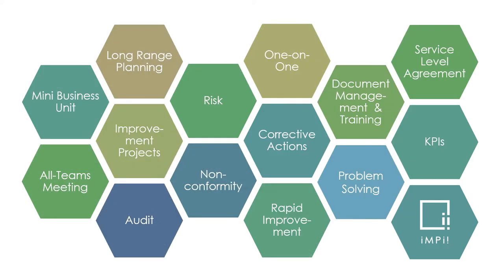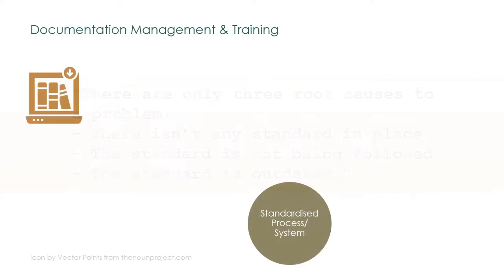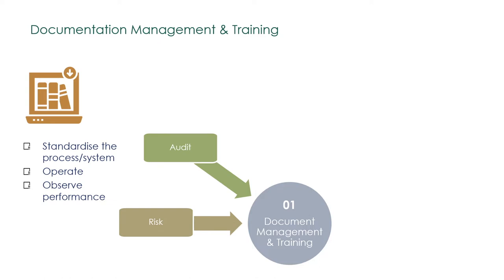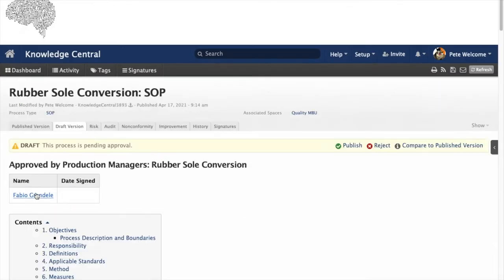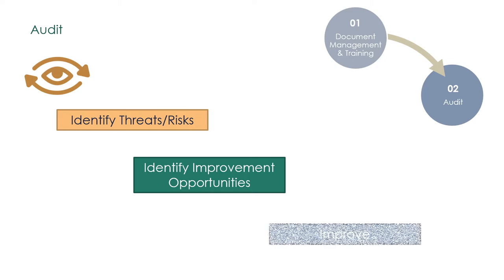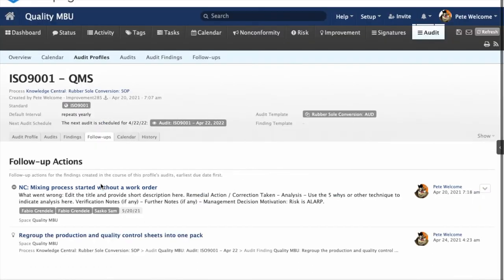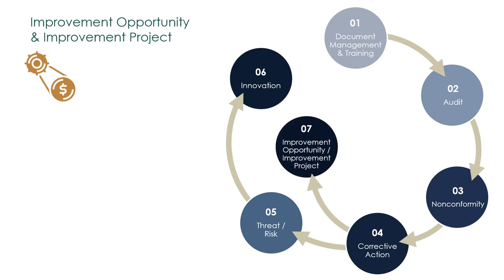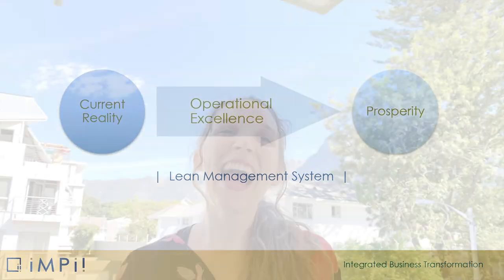Closed Loop #5 - Auditing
Bring stability and improvement to the organisation by establishing healthy systems and processes.
impi! solutions are flexible. But when they are integrated into closed loop systems they make the quality management systems very robust.